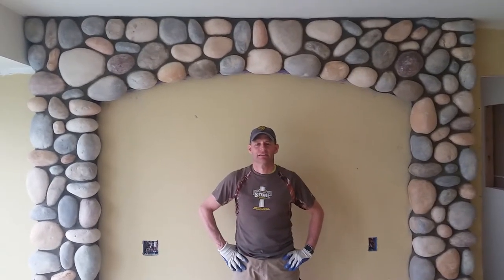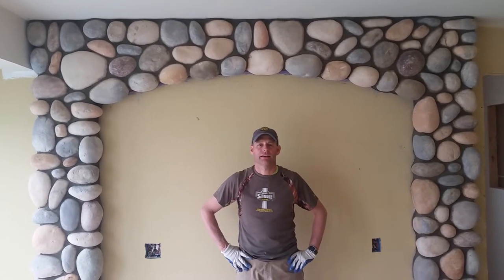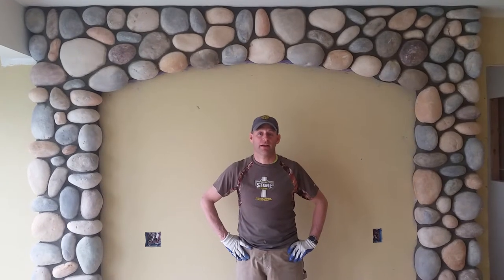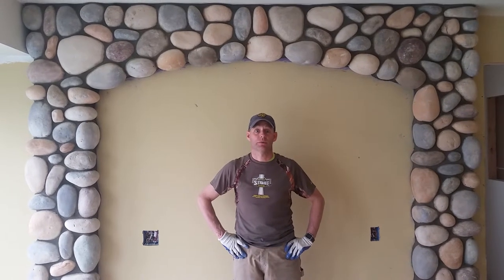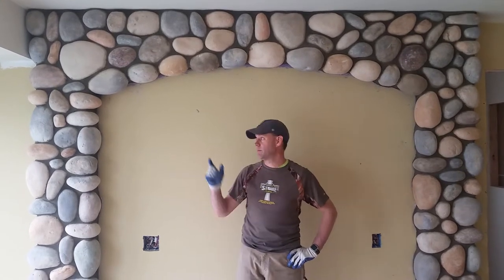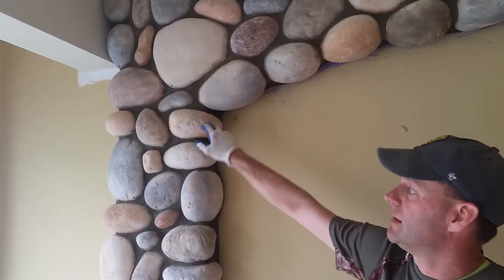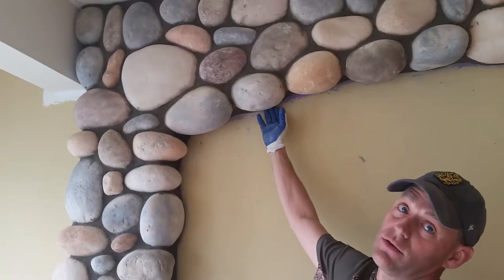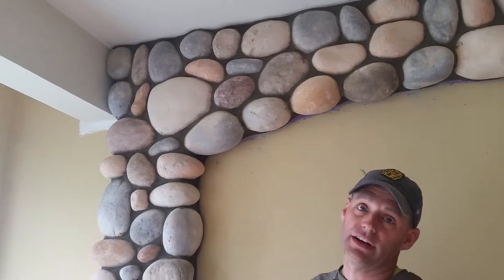Stone Arch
Chris from statewide stone tells us about installing stone on this arch.